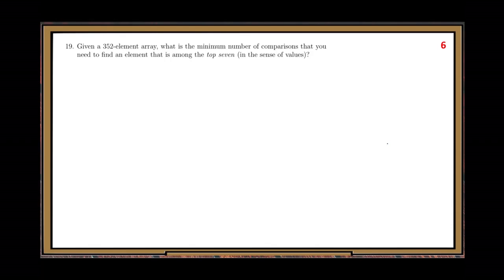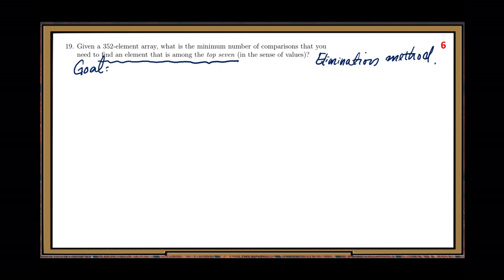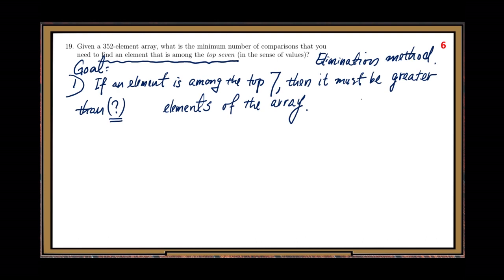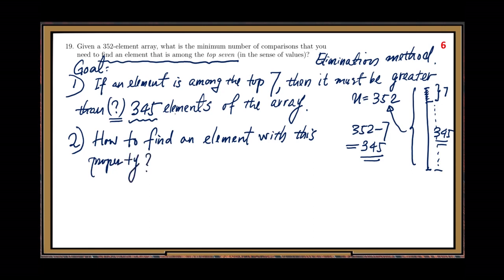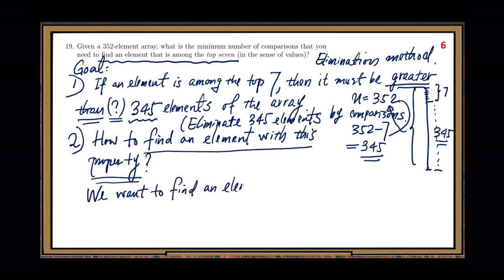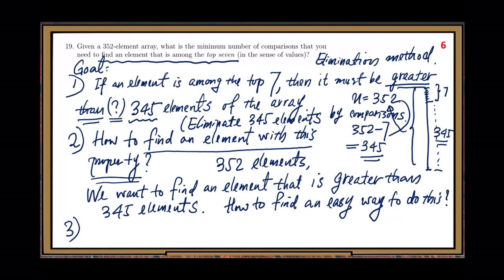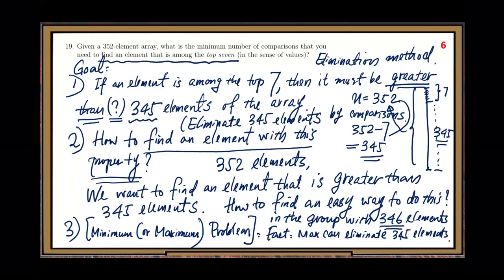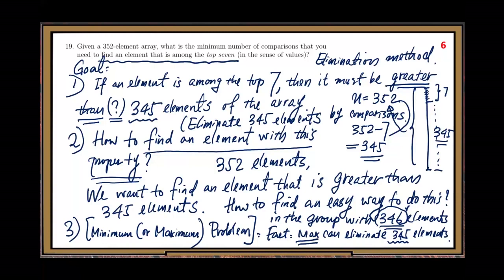CS3130SS24HW1Q19Proc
This video is for teaching at UMSL:  CS3130, Summer 2024, Module 4 Part R.  Review for Midterm (III) - Explain Q19 of HW1